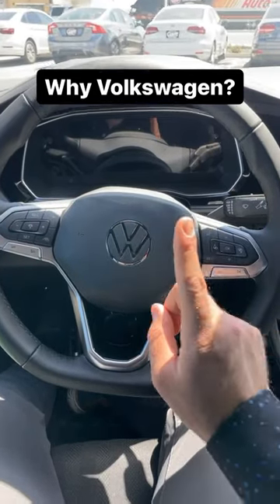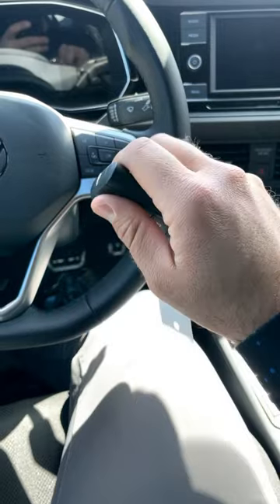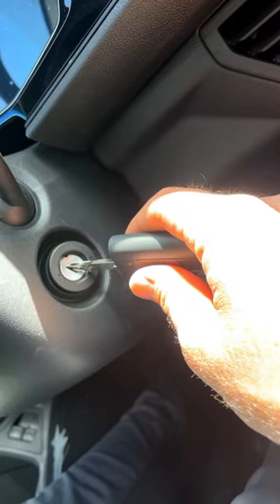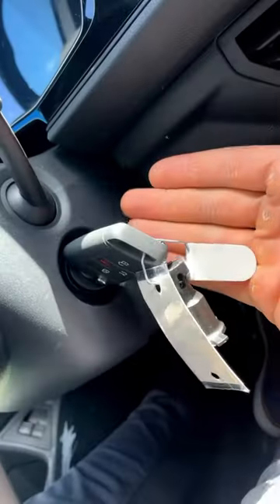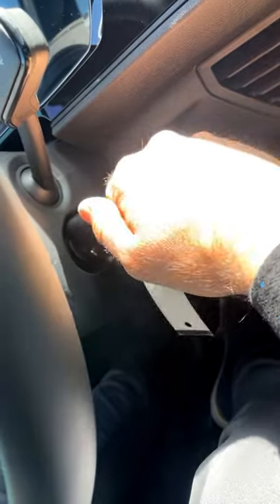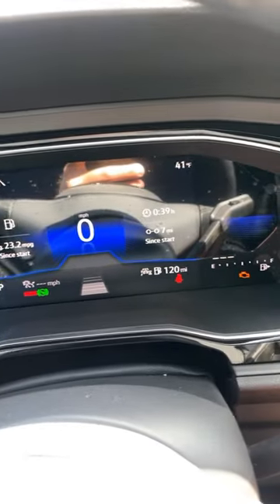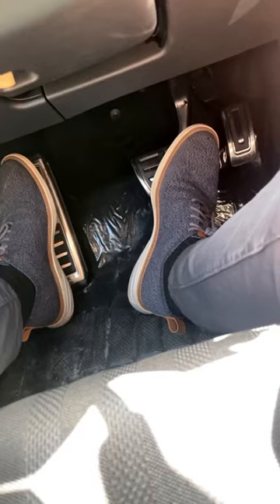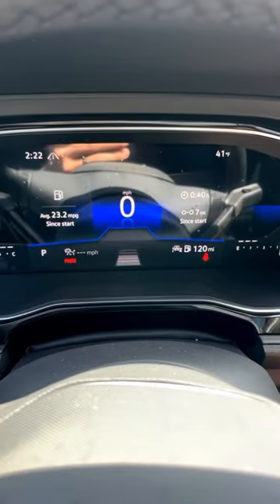WHY VOLKSWAGEN?!?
Today I show a strange safety feature on a 2023 Volkswagen Jetta!